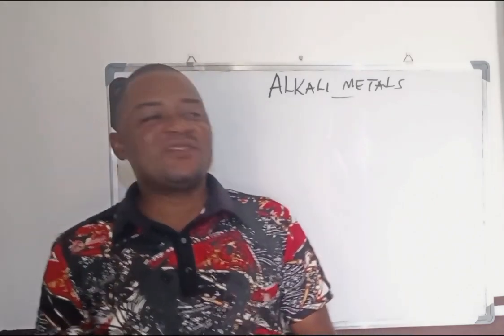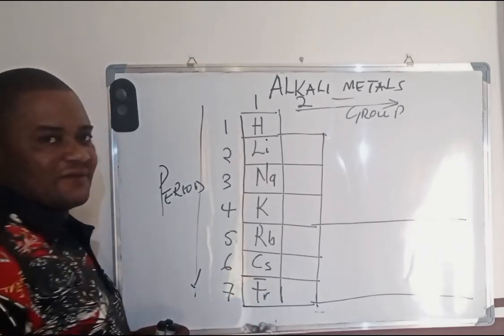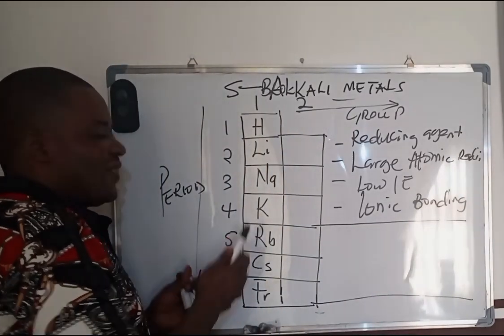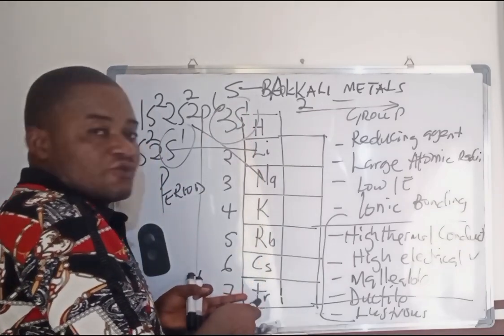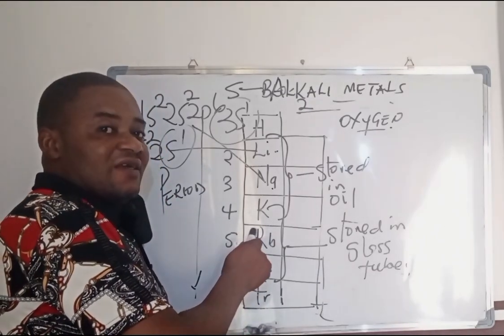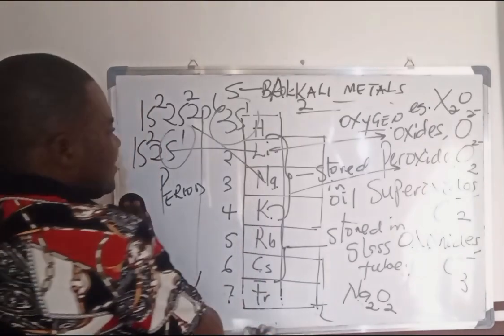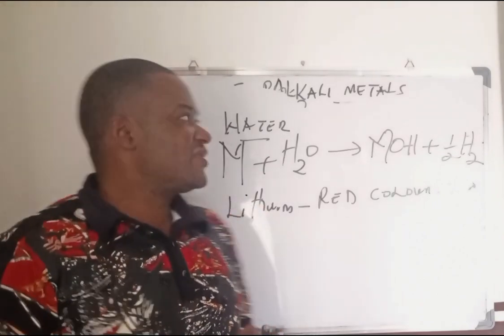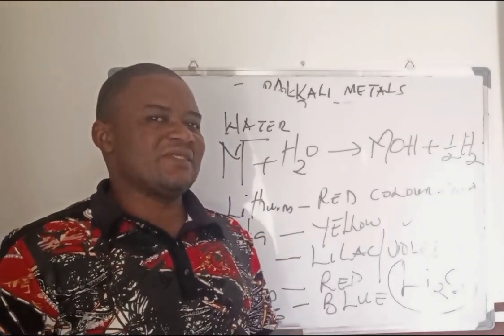Simplified Discussion on The Alkali Metals